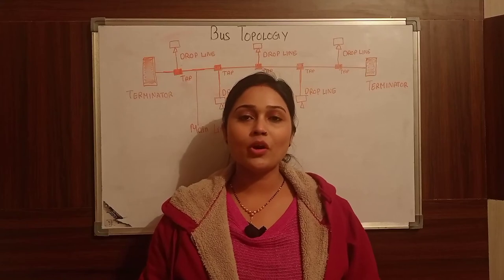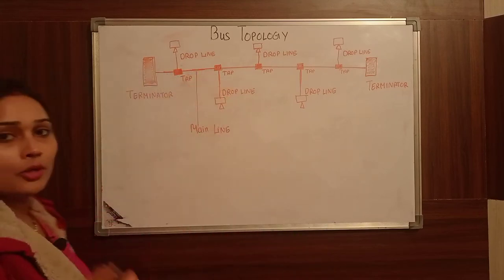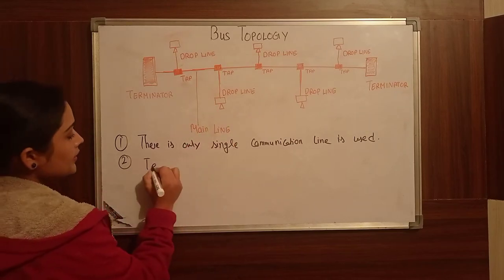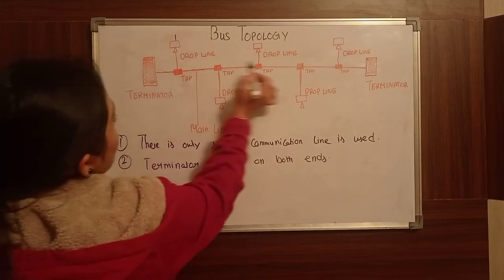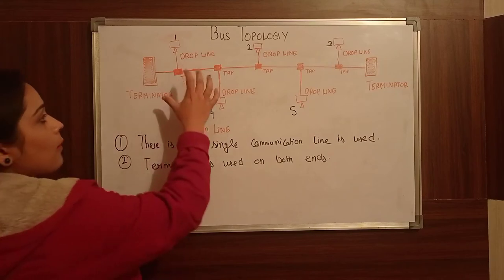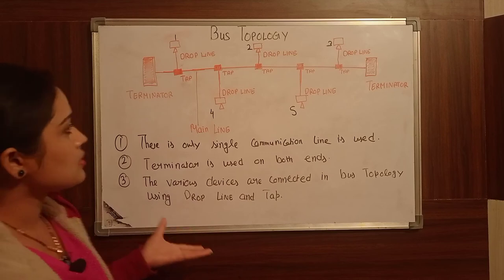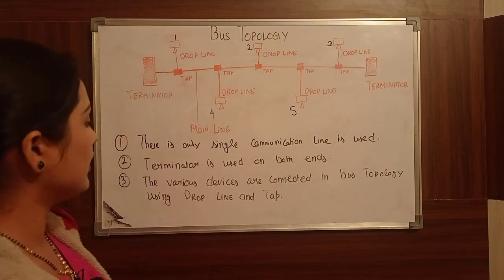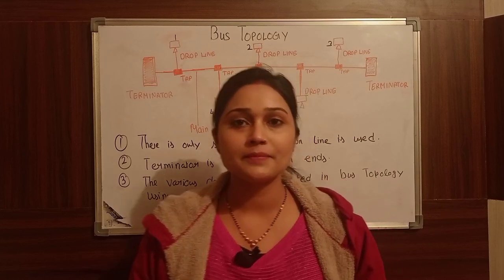What is Bus Topology in Computer Networks (ਪੰਜਾਬੀ)